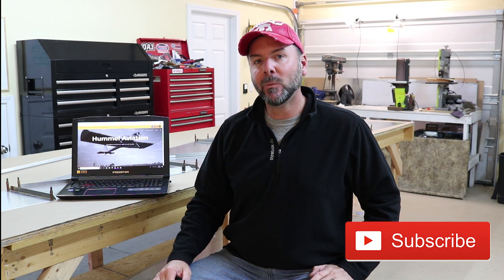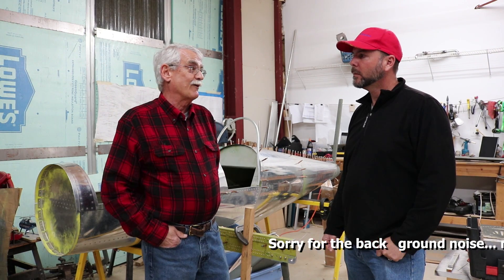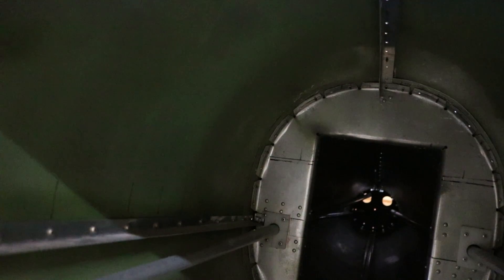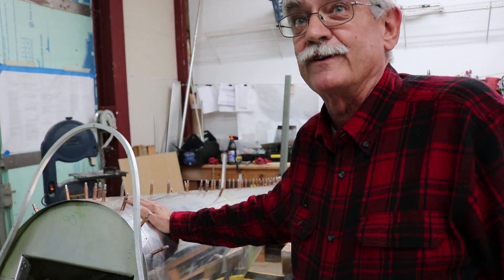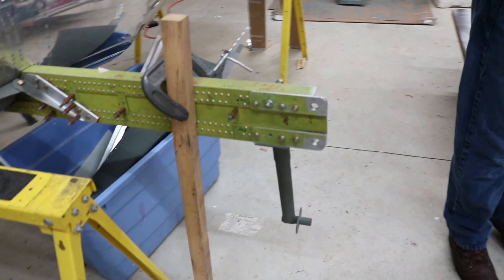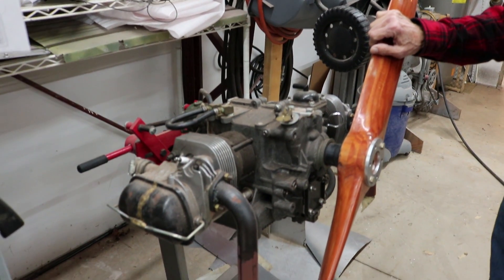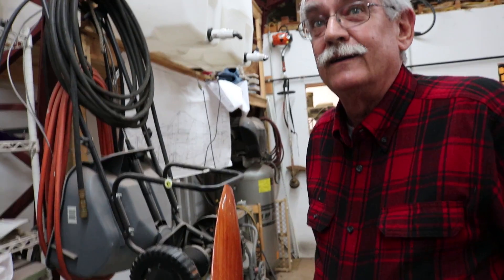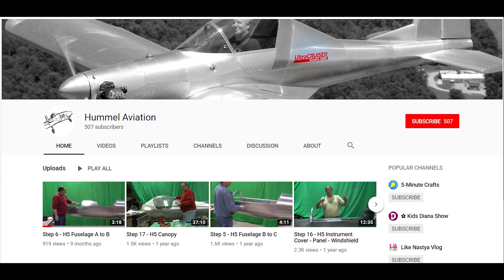Bobs Hummelbird Aircraft - Plans Built Project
Welcome to the Experimental Aircraft Channel. In this episode we end our visit to Moorseville NC with an interview with Bob Thayer who is building a Hummel Aviation Hummelbird Experimental Aircraft. He will be powering this aircraft with a Half-VW engine sourced from many different plans/suppliers. Follow along as we learn how this project came to be and the journey to build it to this point.

More information about the aircraft and suppliers below.

This video was made in part by the support of:
Walstrom Aviation